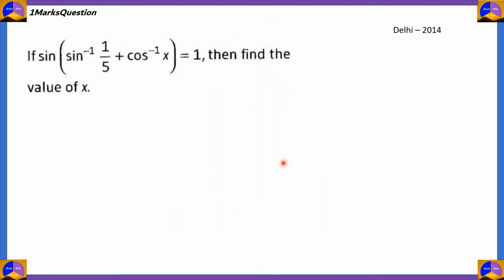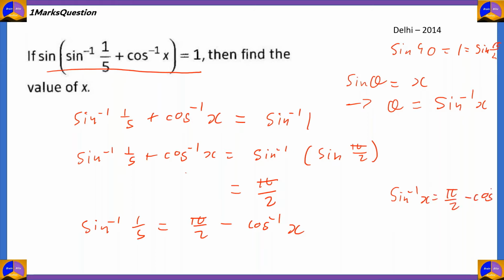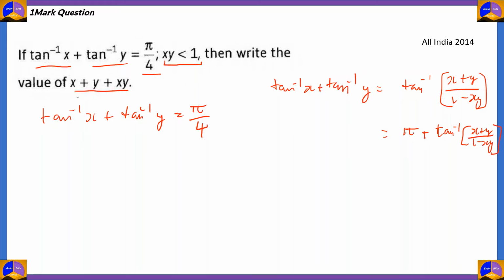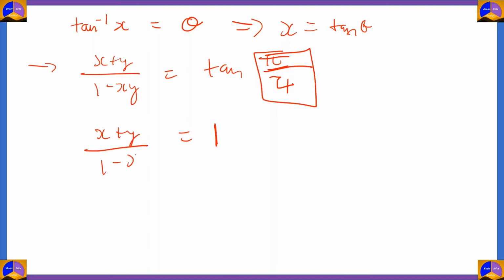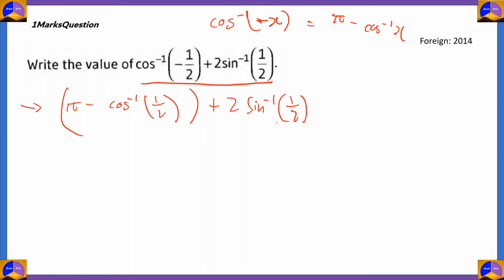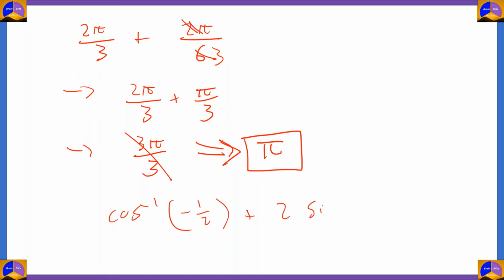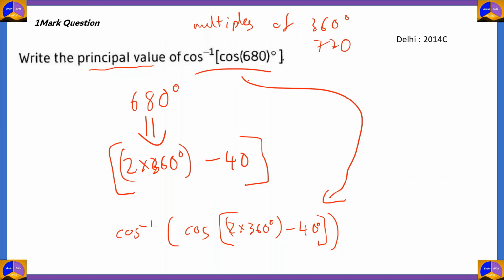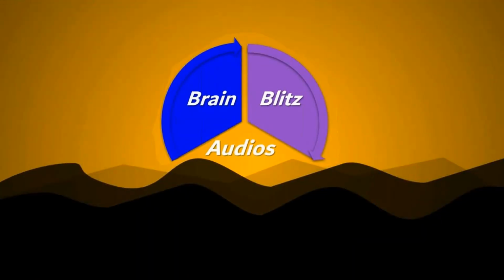CBSE Board Exam | Grade 12 | Maths | INVERSE TRIGONOMETRIC FUNCTION | Previous Yr Questions| Set 01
INVERSE TRIGONOMETRIC FUNCTION   | Chapter  02 | Maths | Grade 12 | CBSE Board Exam | Previous Year Question Papers Explained | Set 01